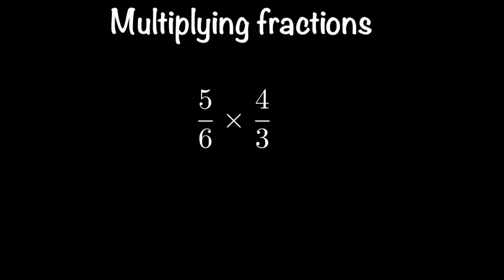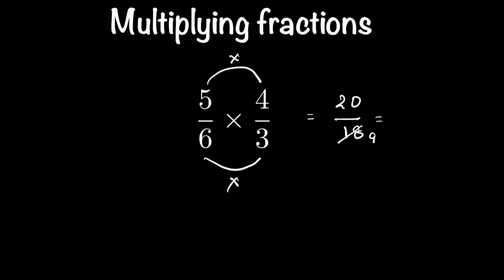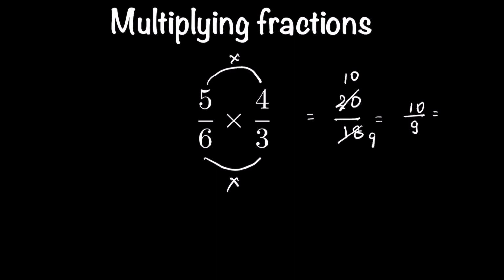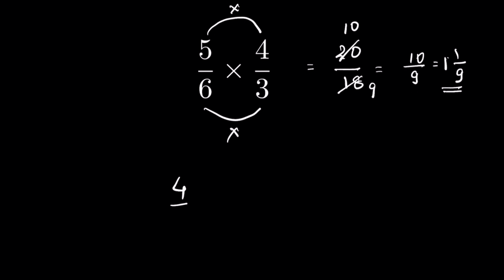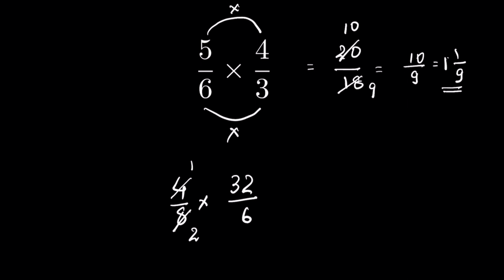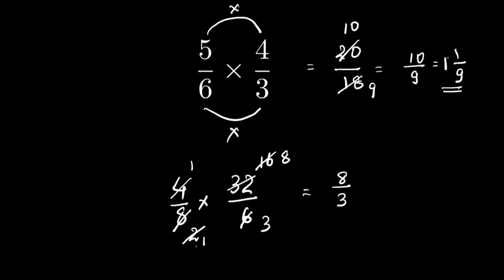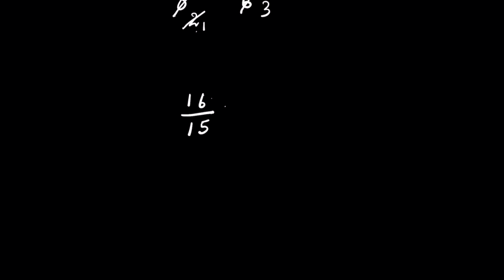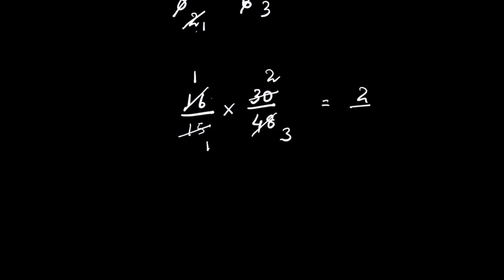Multiplying fractions easy way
Fractions multiplication